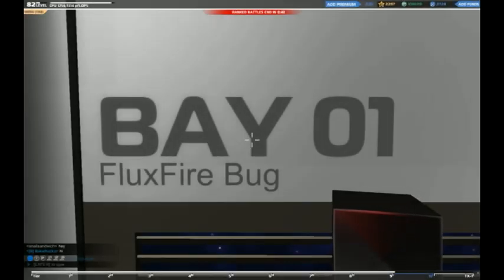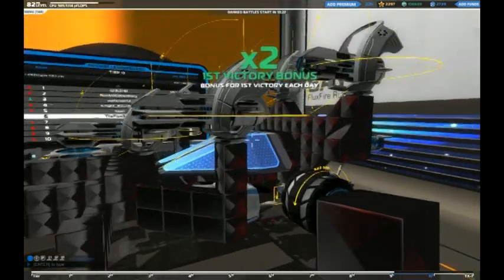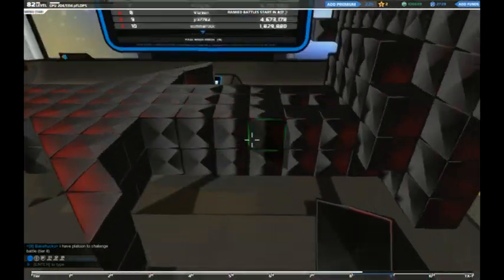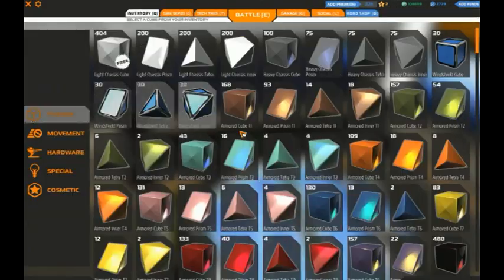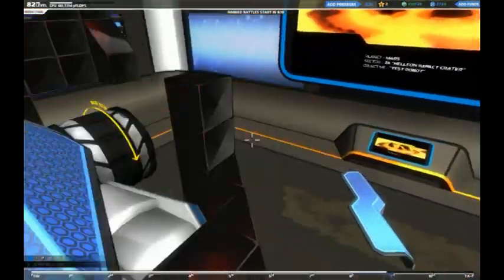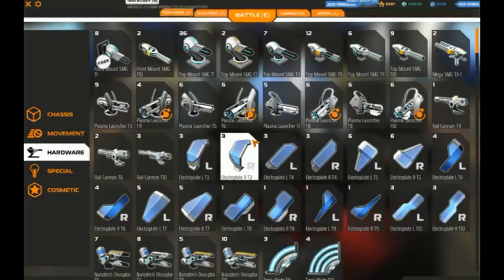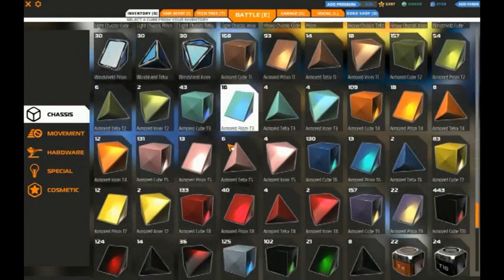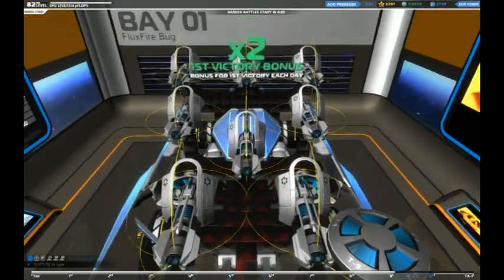Robocraft *Updated* Build Tutorial FluxFire Plasma Buggy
This is an updated build tutorial for my FluxFire Plasma Buggy.
It's a quick and deadly, very cheap to build, T10 plasma buggy.

I've been asked many times to make a new build tutorial for my original plasma buggy with commentary.

Robocraft has been updated so much since the original build. I promised to do a completely new build tutorial, with commentary, oh how my plasma buggy has evolved. I hope you enjoy...